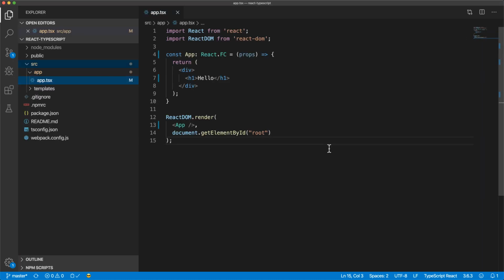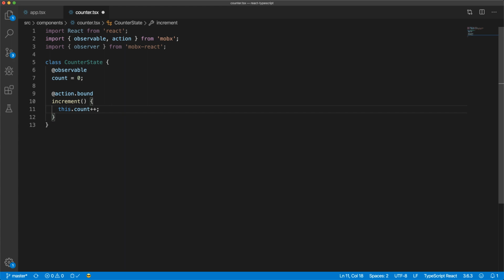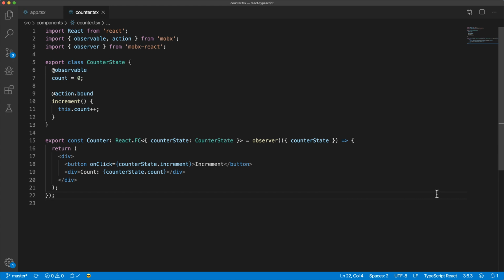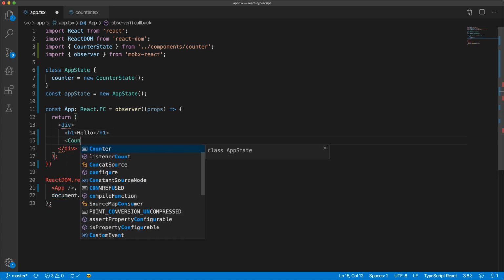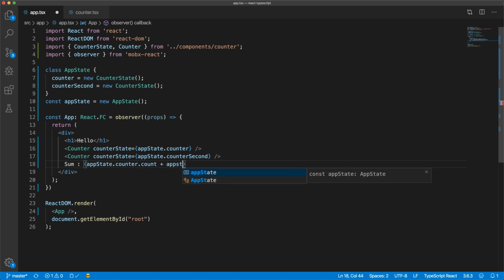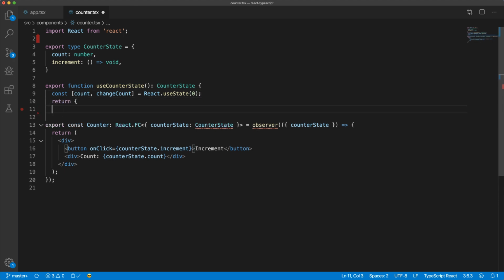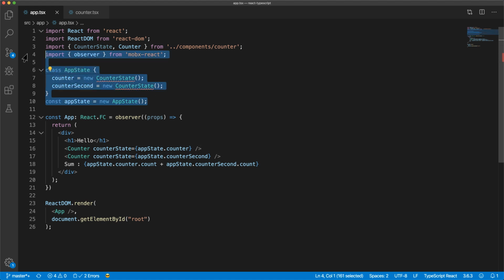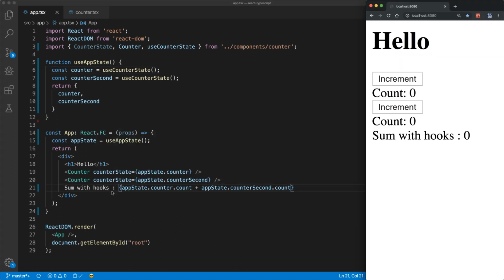Why React Hooks are great for Reuse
React Hooks allow the same level of reusable stateful logic as we have previously covered with mobx.

In this lesson we create a reusable controlled component with Mobx + React and then rewrite it with Hooks to show the mobx mental model can facilitate good application design 🌹

I'm Basarat, I love helping developers. More about me:

150K contributions on Stackoverflow. Top Contributor for TypeScript.